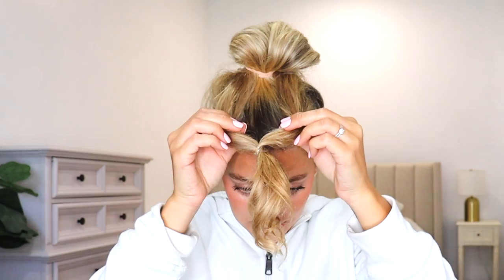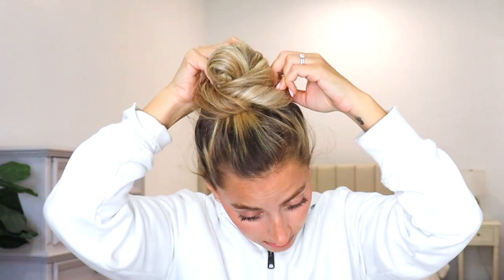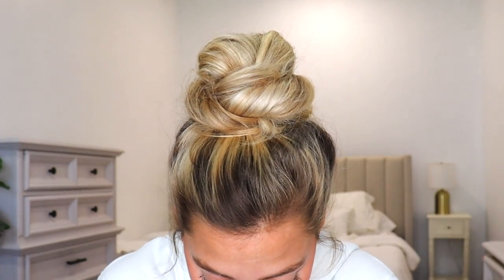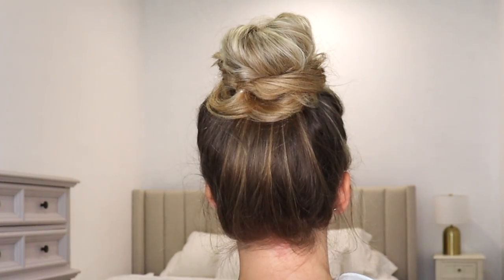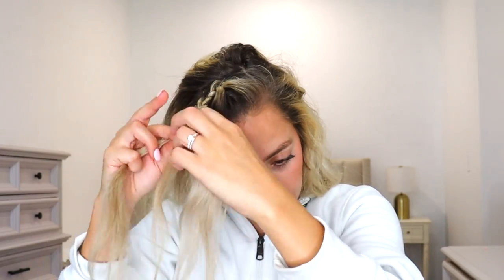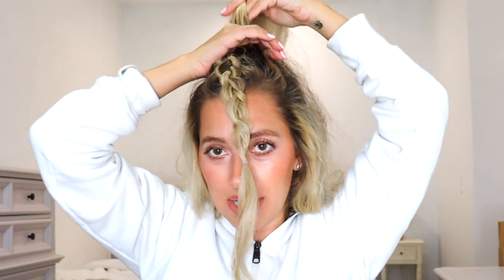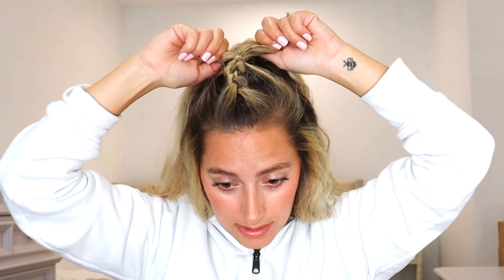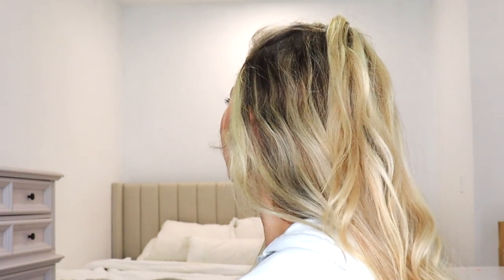TESTING VIRAL TIK TOK HAIRSTYLES! MESSY BUN & BRAID HACK! Short, Medium & Long Hairstyles!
Hey ya'll! Today I'm testing two viral TikTok hairstyle. I was not expecting this TikTok messy bun to turn out so good. I also really like the TikTok braid hack. Let me know if you'll try either of these viral TikTok hair hacks in the comments below! XOXO

HIGH END PRODUCTS I USE:
REDKEN SHAMPOO & CONDITIONER
OUAI DETOX SHAMPOO
LIVING PROOF HAIR MASK
DETANGLER BRUSH

DRUGSTORE PRODUCTS THAT I LOVE:
SHEA MOISTURE OIL